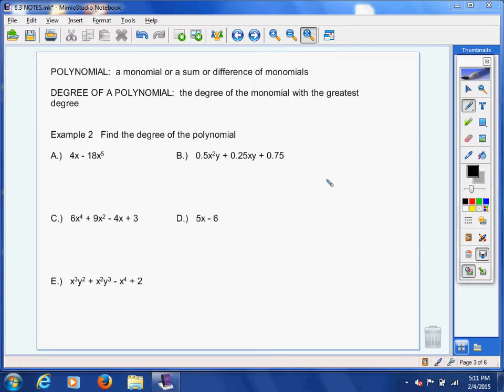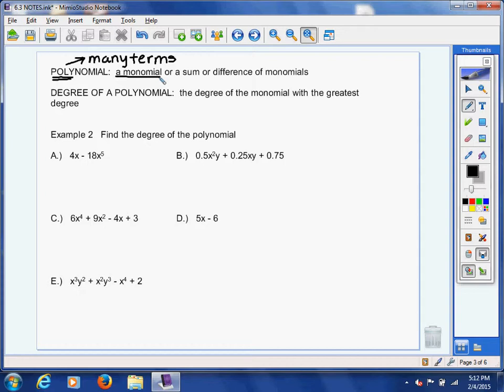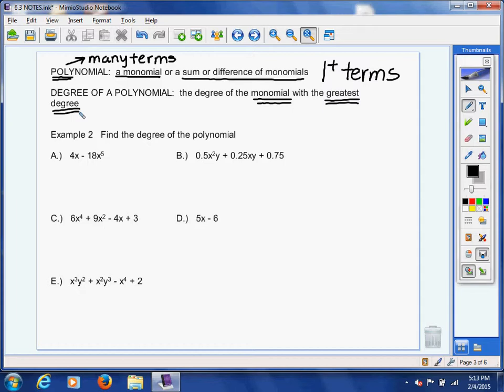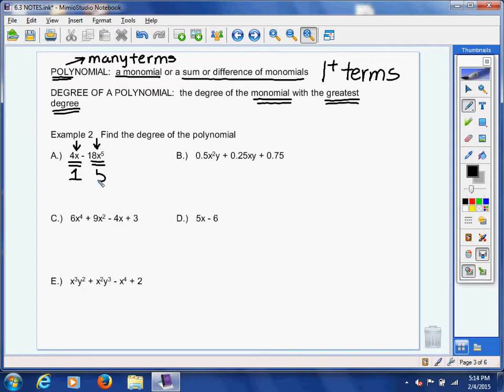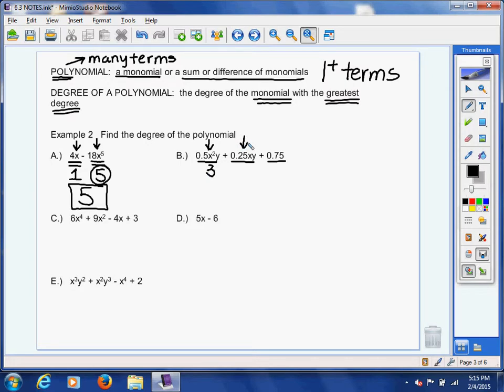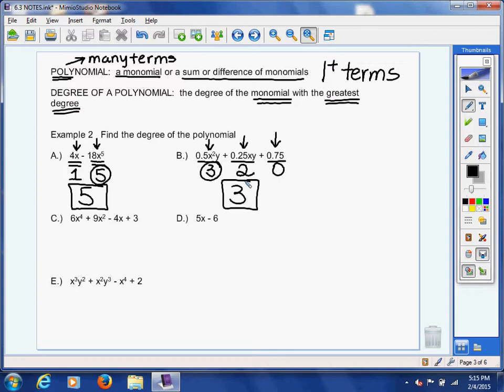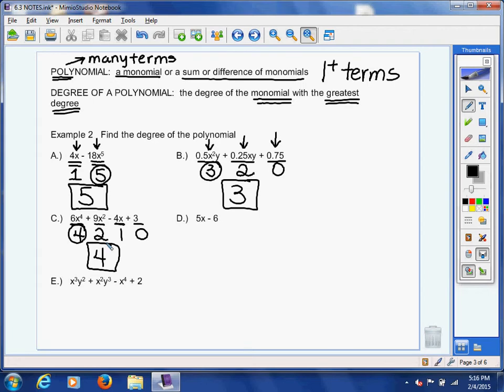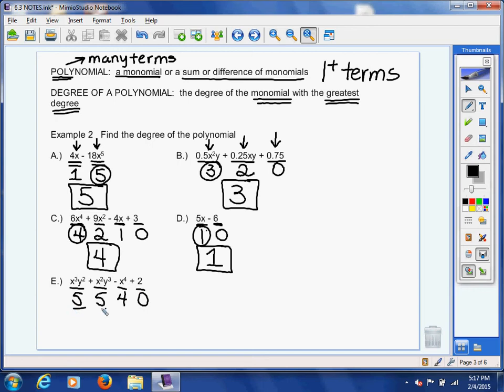Algebra 6.3 Example 2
Find the degree of a polynomial.